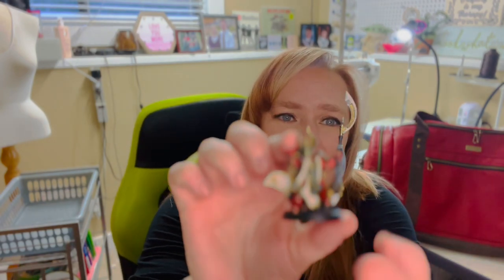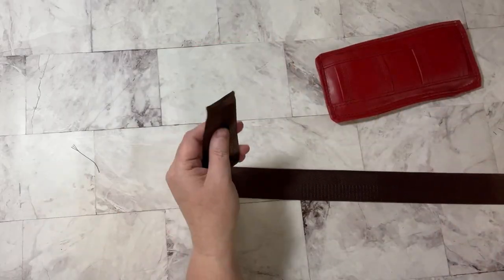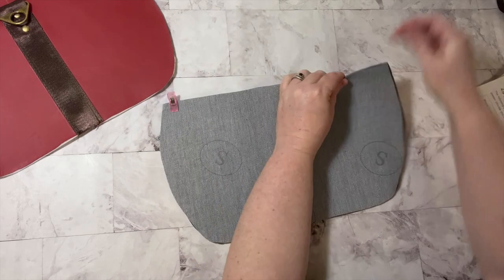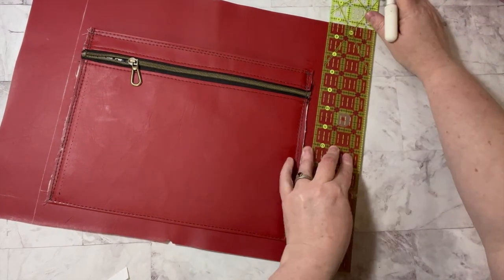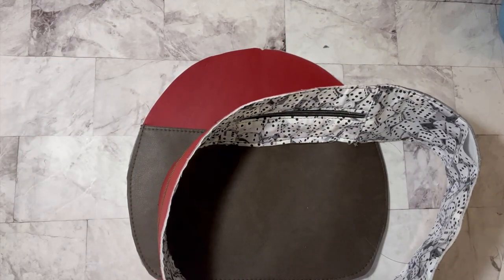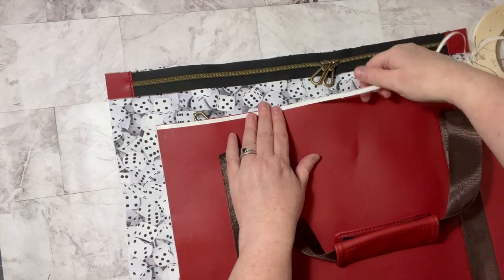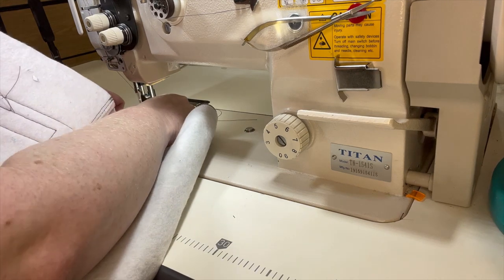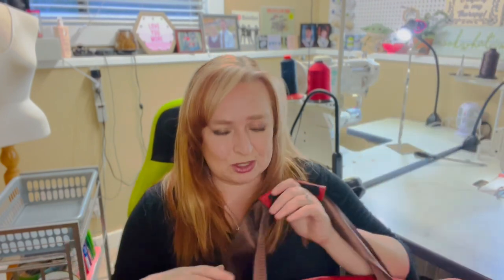The John Duffel- Full Tutorial|Uh Oh Creations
Interfacings Used in this bag:

EBFuse lite (From Emmaline Bags)
Pellon Fusible Fleece

I am using Tex 70 Thread and my Machinesa are a Titan TN-1541S Industrial and a Titan TN 1341 Ultra Cylinder Arm. I used a size 18 needle.